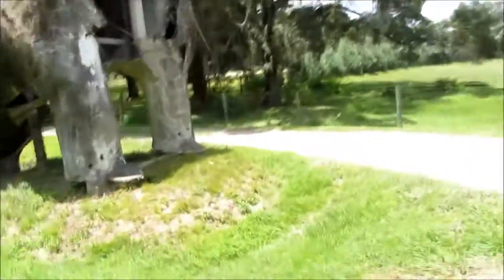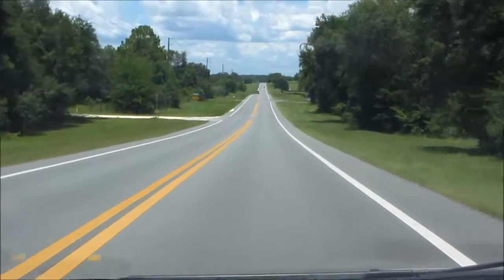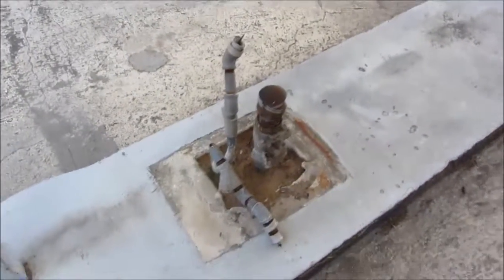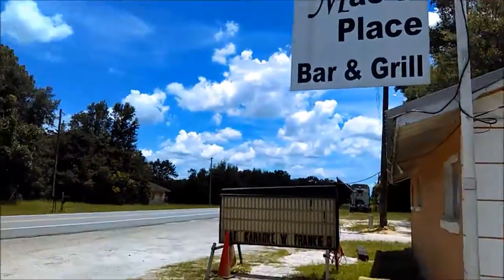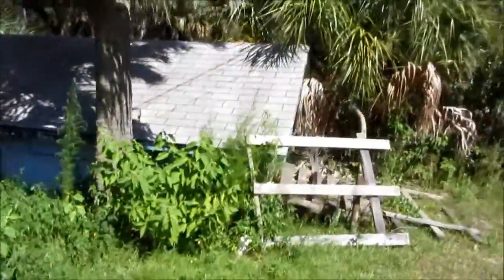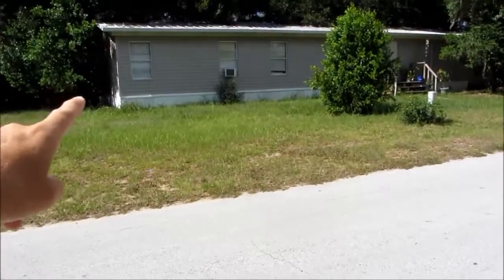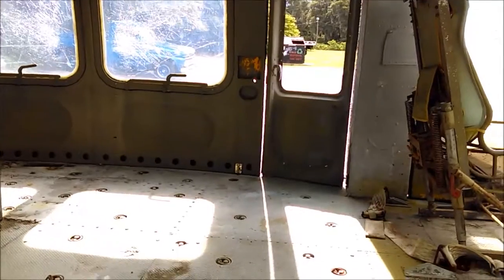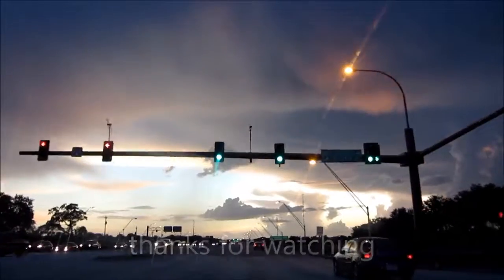this dinosaur has NO head!? - jon swift live #162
a visit to the memorial cemetery to see grandpa that some wacky road side stuff in the rural part of fla. including some weird tiny building i dont know what the heck it was.
 instagram mrjonswift